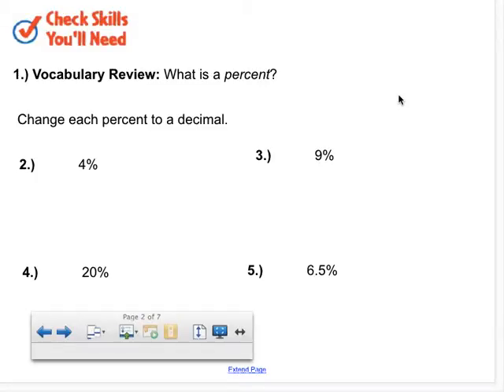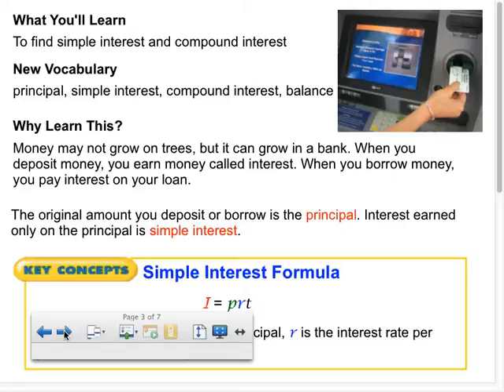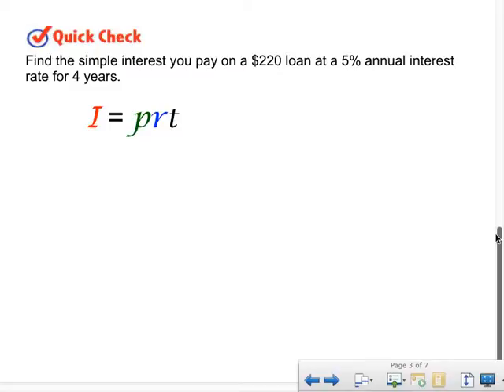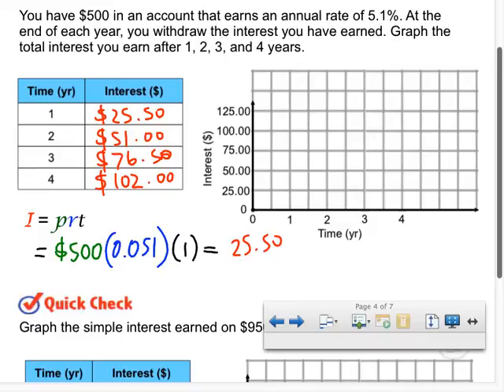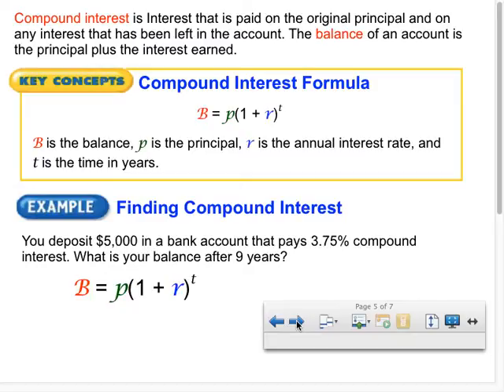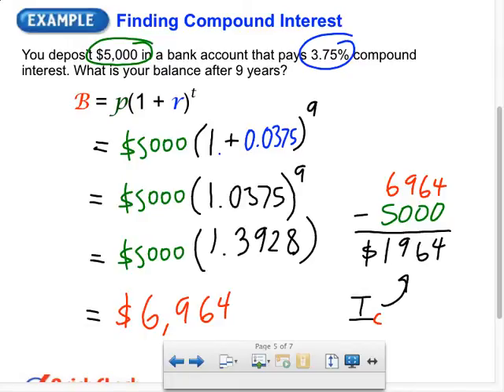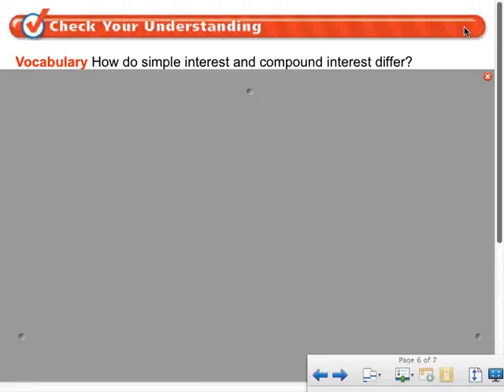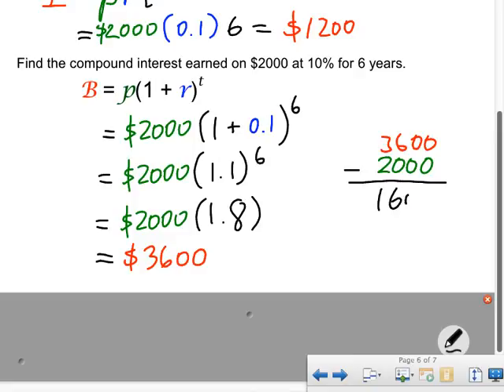Math 7B U3L6-7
Find simple interest and compound interest.